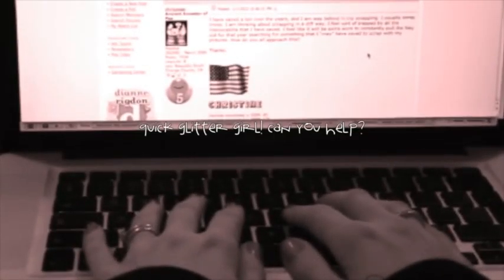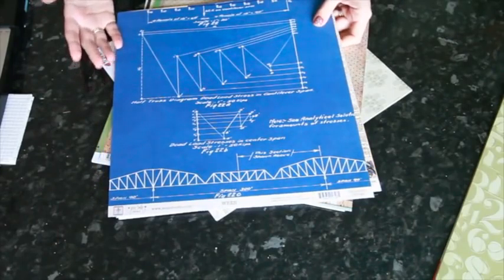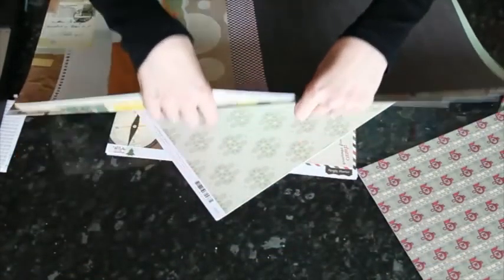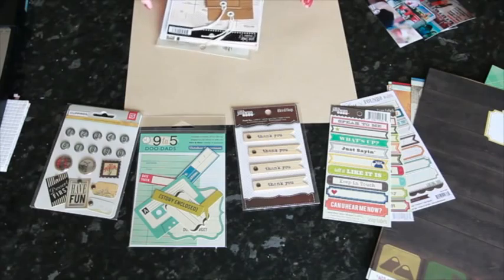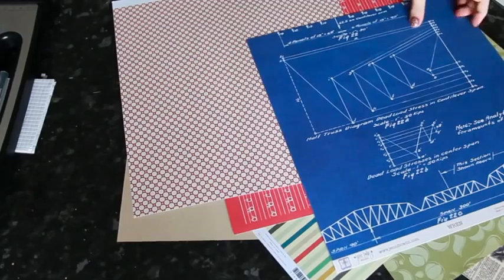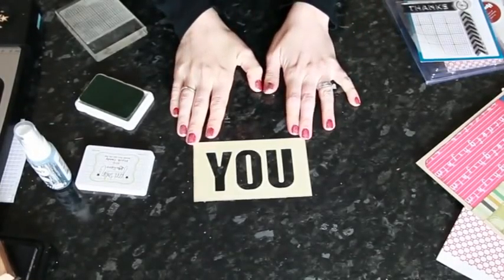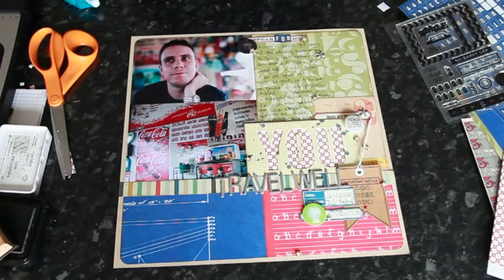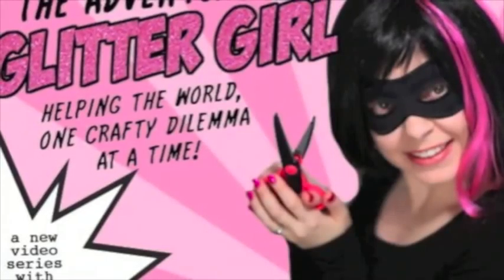Glitter Girl Adventure 043: A Manly Model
This week Glitter Girl takes on a challenge to scrap with more manly oomph - glitter, flowers and bling not allowed. This adventure was inspired by a discussion on the General Scrapping message board. This week her adventure is in two parts: the first eleven minutes are about product choices that work well when scrapping boys and men, and past eleven minutes she takes you through the creation of a new scrapbook page from start to finish.